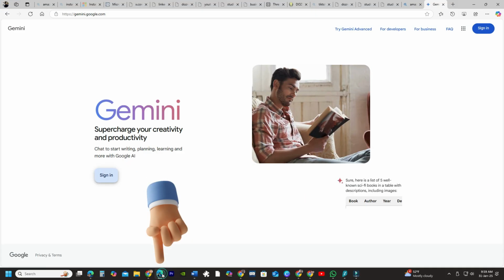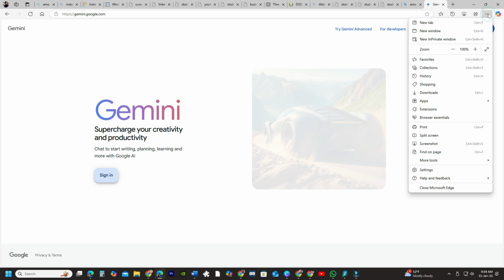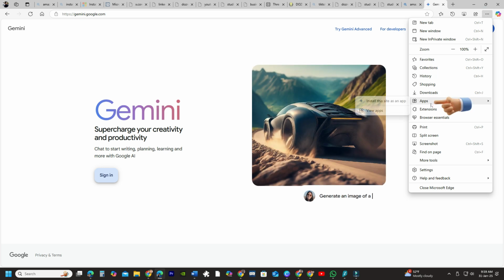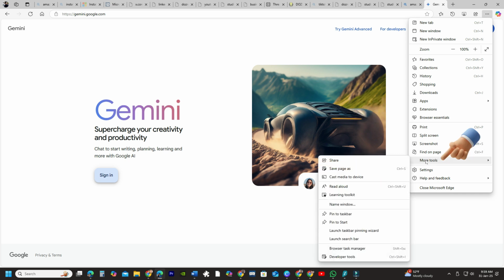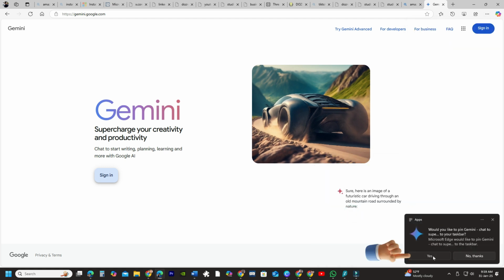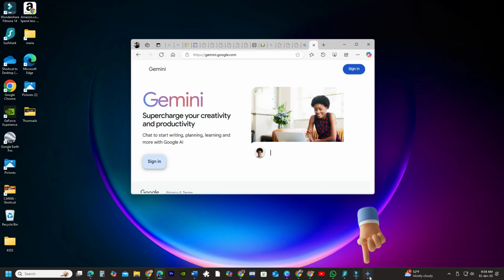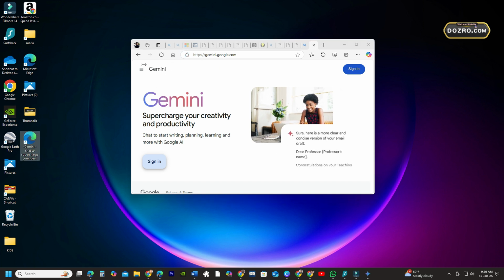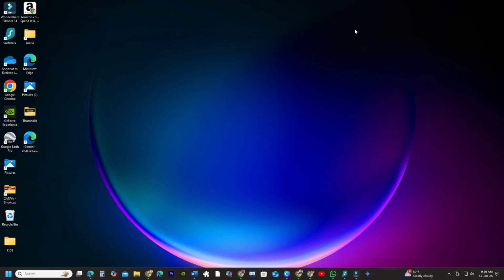How to Add/Pin Gemini Link/Icon to Desktop & Taskbar Toolbar with Microsoft Edge on Windows Laptop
Discover how to pin the Google Gemini Ai website URL link shortcut to desktop and taskbar toolbar using Microsoft Edge Browser on Windows 11 & 10 Laptop or desktop PC. Whether you're using Dell, HP, Lenovo, ASUS, Acer, learn how to put web page on PC task bar on the bottom of screen.

⭐ Helpful Resources ⭐